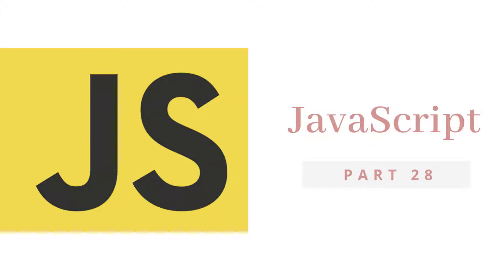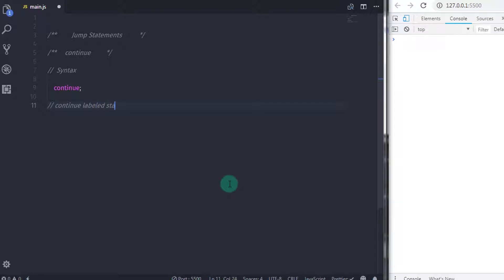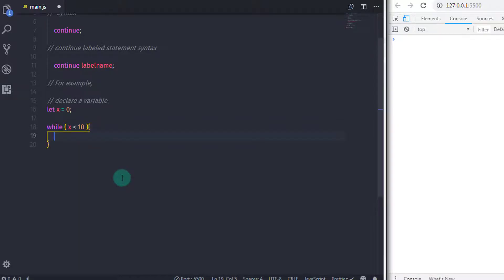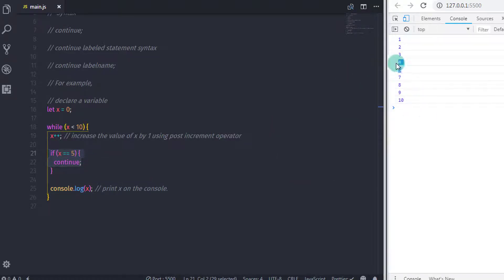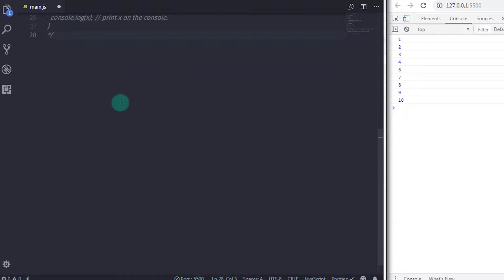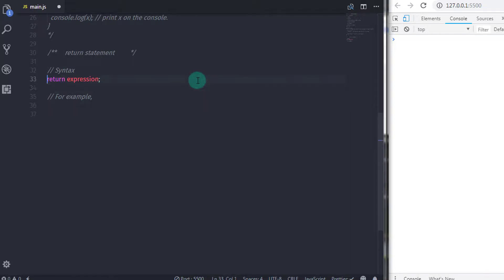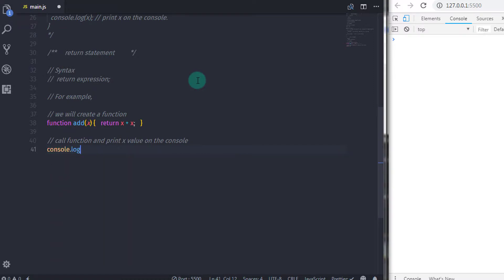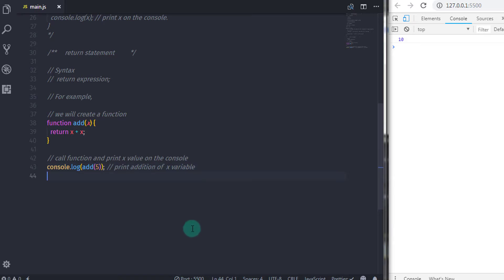Jump Statement continue and return - JavaScript Tutorial Part - 28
in this tutorial, we will learn what is jump statement. in the previous lecture, we learn what is the use of break and labeled statements. now we will look at continue and return statement.

How to Create Bootstrap Carousel (Slider) - Complete Guide